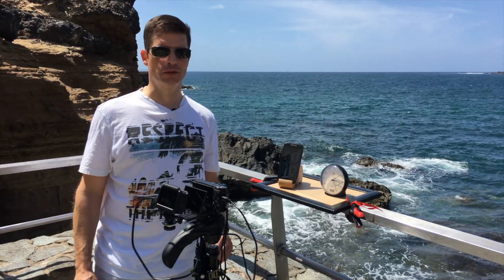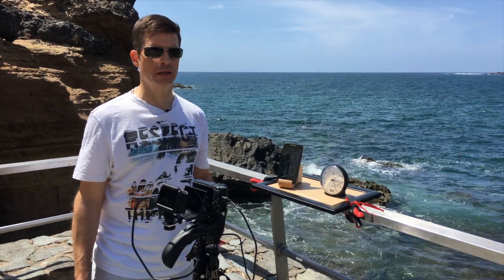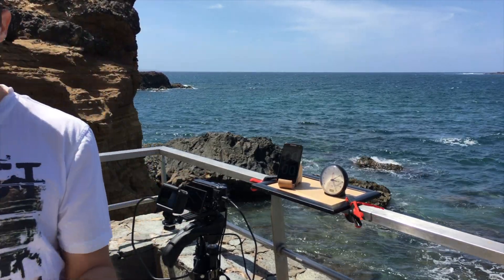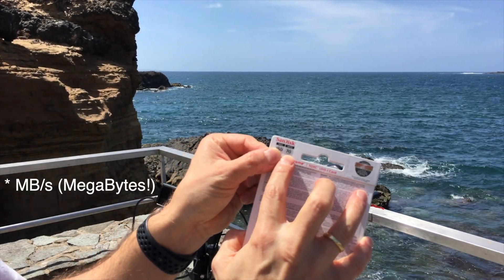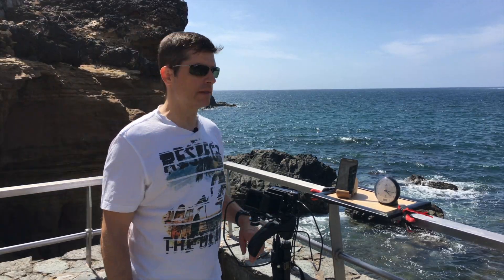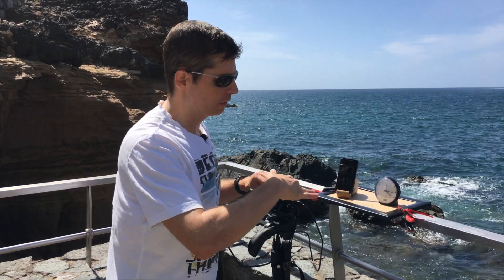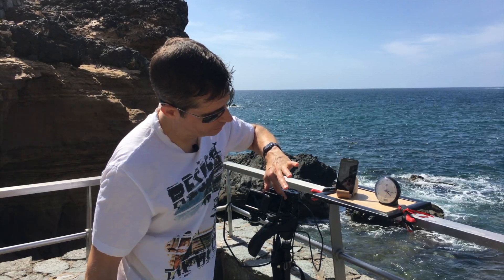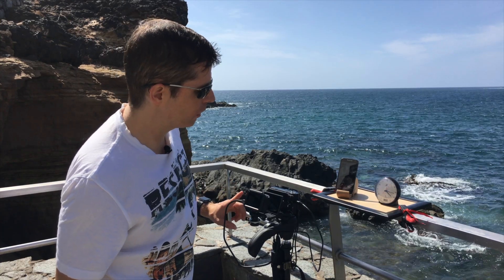Sony RX100 VII: Overheat Test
Testing if there is a recording limit due to overheating if you record a 4K video. The outside temperature was around 30°C. The camera was exposed to the sun, but with windy conditions.

Sony RX100 VII

(*) I am a participant in the Amazon Services LLC Associates Program, an affiliate advertising program designed to provide a means for sites to earn fees by linking to Amazon.com and affiliated sites.